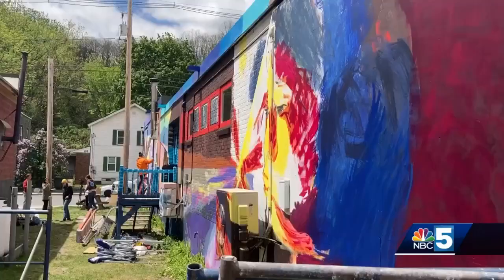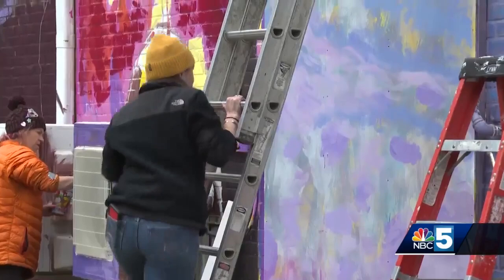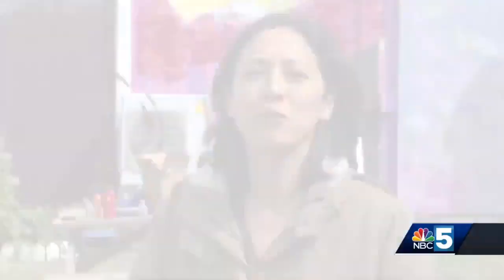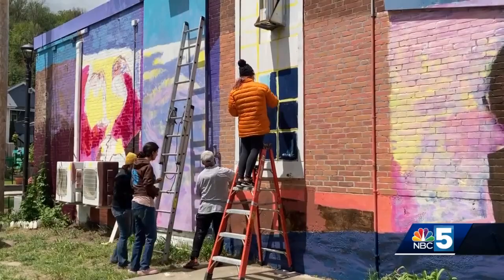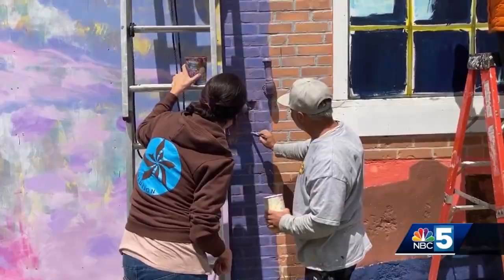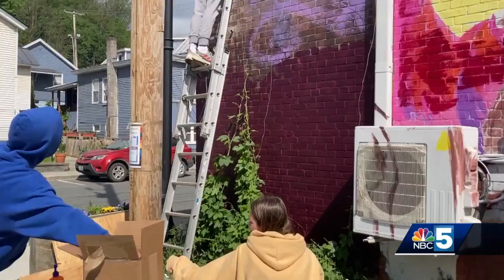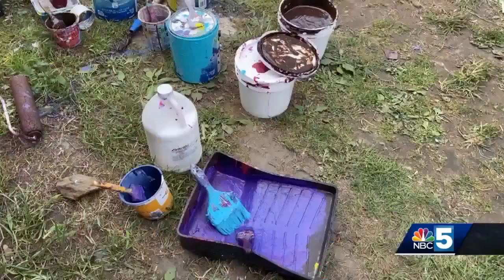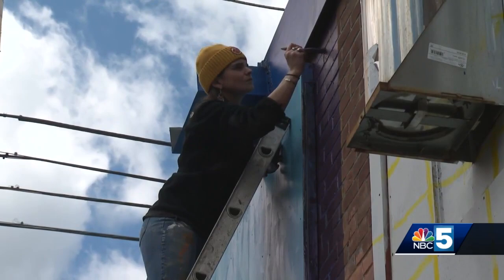New mural painting underway in downtown White River Junction